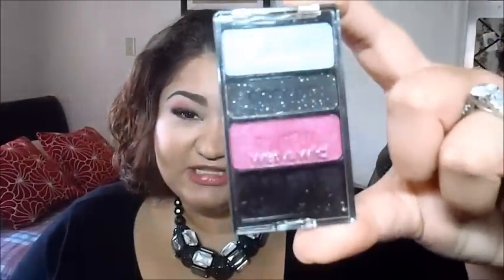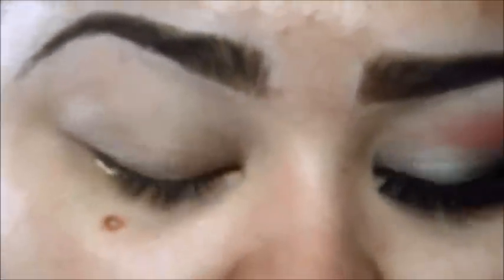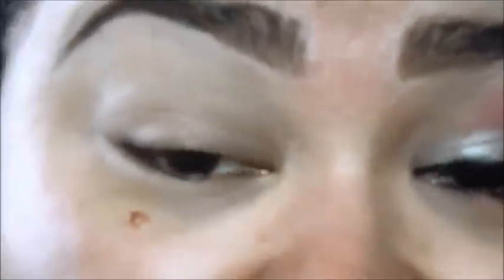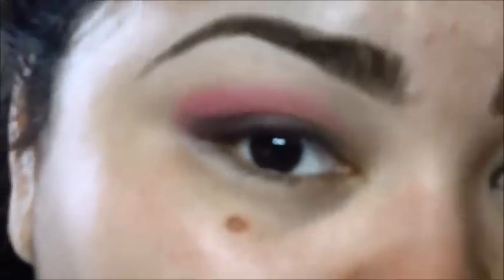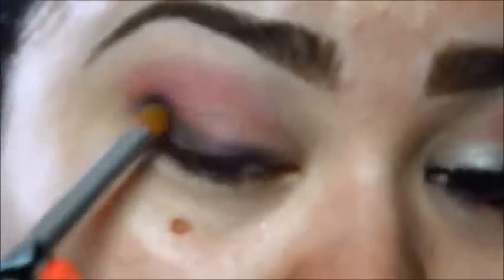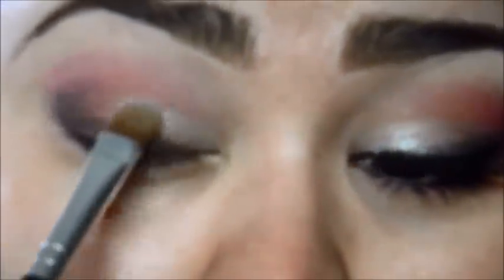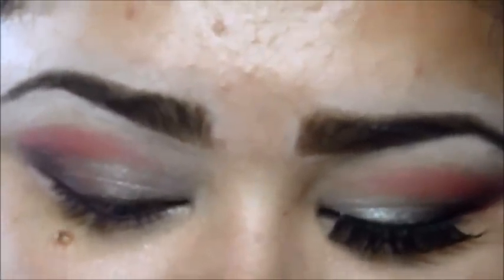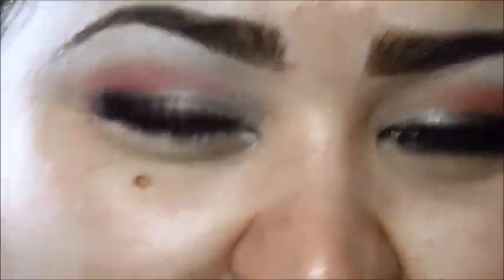teresa inspired tutorial smokey eyeshadow look using wet n wild palette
PRODUCTS USED:

EYES:
-wet n wild trio "spoiled brat" 336
-elf eyelid primer
-L.A. colors GRaFiXeyeliner
-false eyelashes (forgot the #)
-loreal shocking extensions mascara
-rimmel scandaleyes kohl kajal 005 nude

FACE:
-loreal magic perfecting base
-kat-von-d lock it foundation #54
-monistat chafing gel
-age rewind eraser brightner
-sonia kashuk concealer palette "setting powder" to set my concealer
-revlon photoready bronzer
-sonia kashuk cream bronzer warm tan 41
-milani blush in mai-tai
-loreal lipstains rose on and on

***Get paid by shopping online-ke te pagen por comprar por internet- ***EBATES

YO COMPRE TODO LO QUE ACAVO DE MOSTRARLES YO NO ESTOY PATROSINADA PARA NADA POR HACER ESTE VIDEO GRACIAS